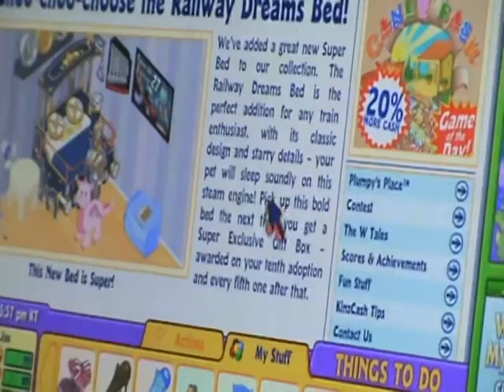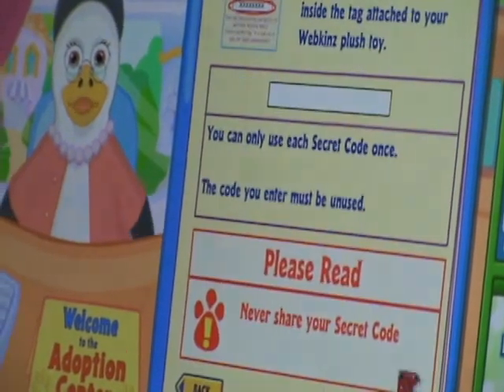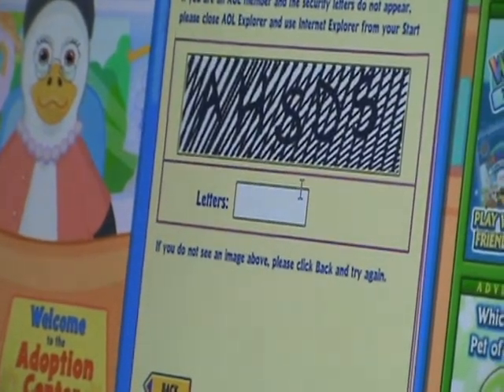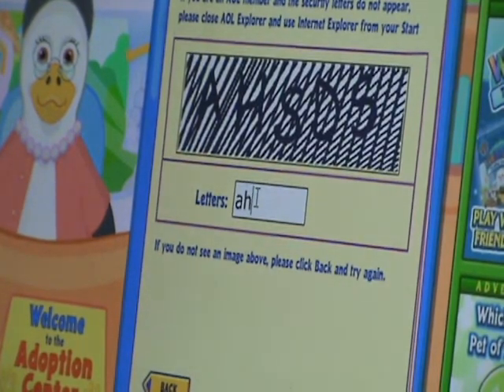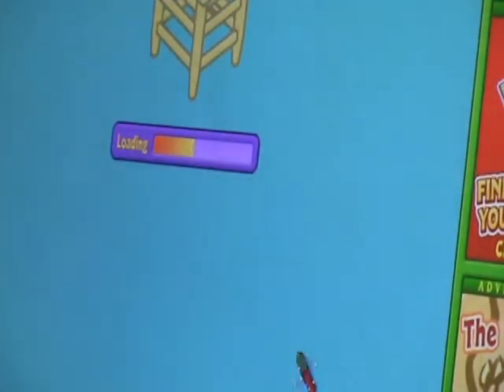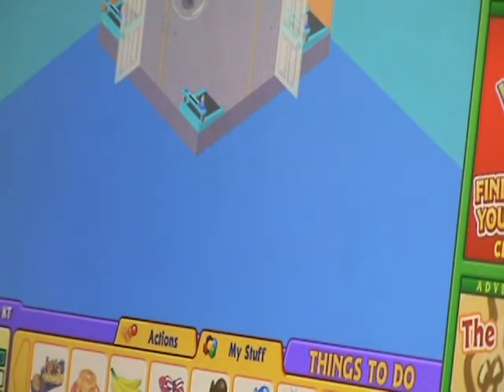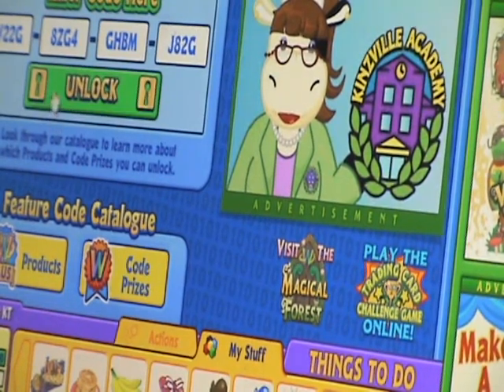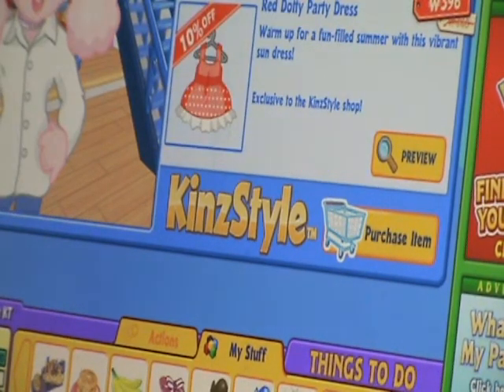Adopting my lil kinz purple Goldfish,Dory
yea thats all i can say oh the catagory for which webkinz catagory shold i collect was dogs! my friends at school took the survey as well they didnt have any dogs at Limited Too/Justice so i got Dory